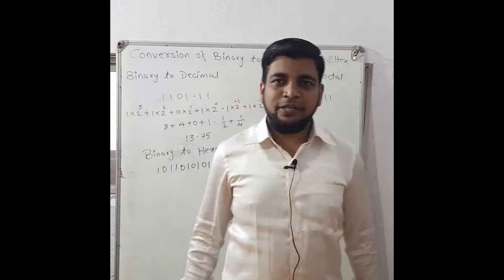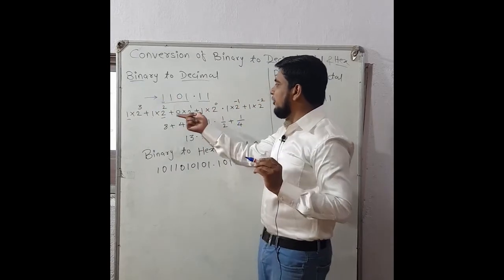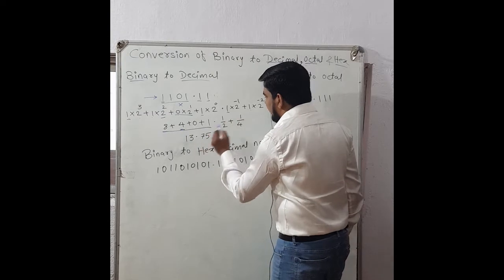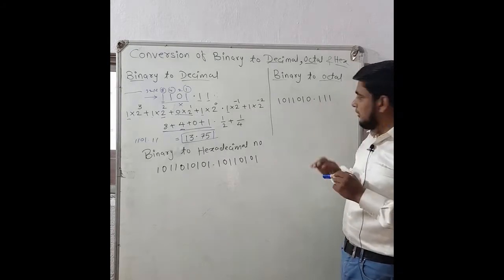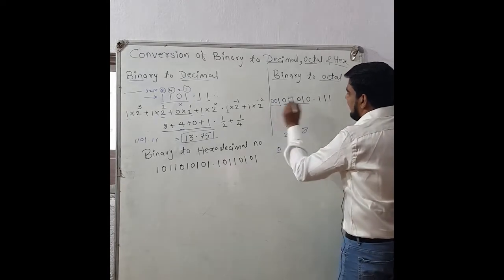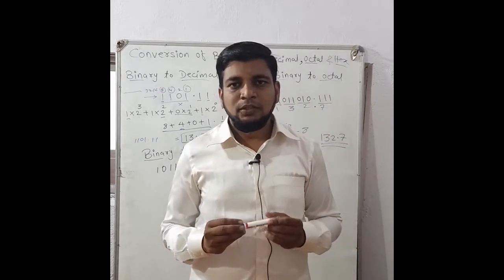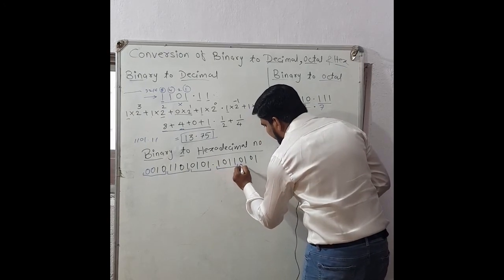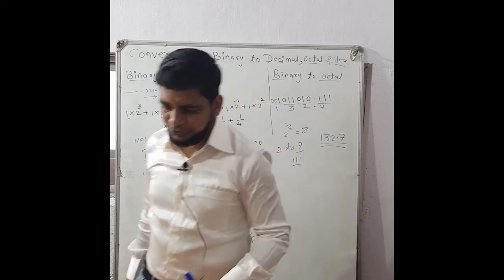Conversion of Binary no to Decimal Octal and Hexadecimal No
Conversion of Binary number to Decimal Number, Conversion of Binary number to Octal Number, Conversion of Binary number to Hexadecimal Number,  Conversion of Binary no to Decimal Octal and Hexadecimal No